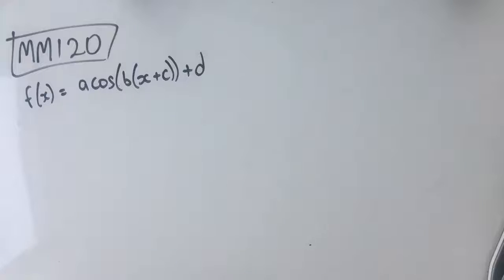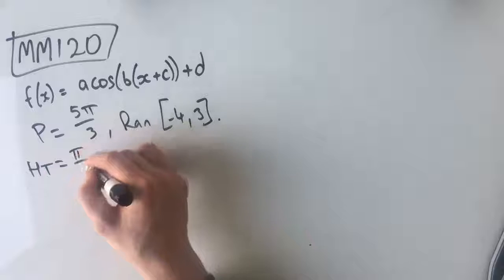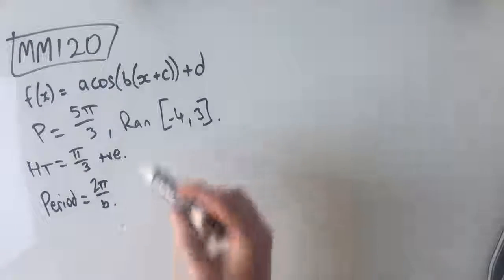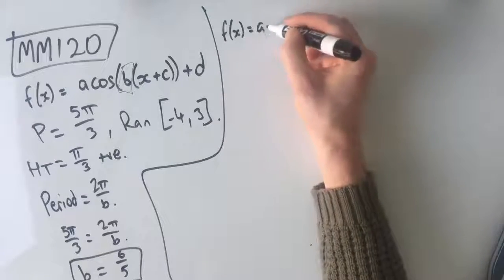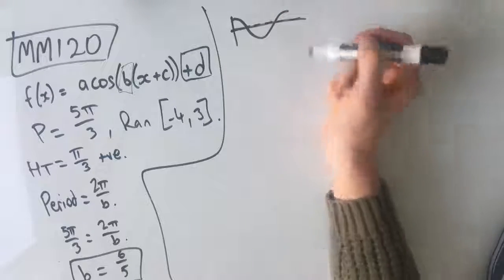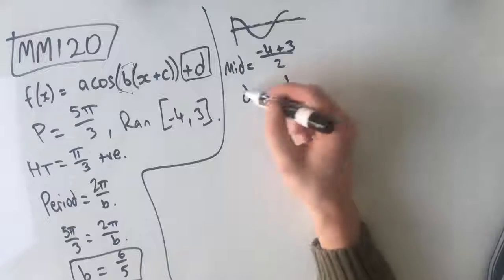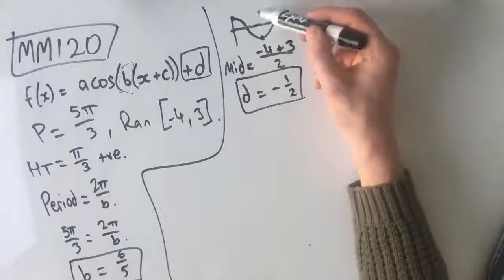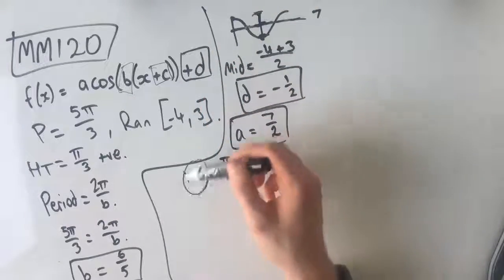MM120 Maths Methods Fortify Study Guide - "How to find the equation of a cosine function"